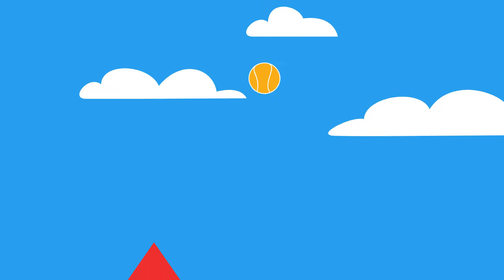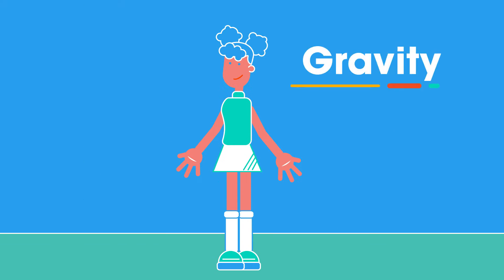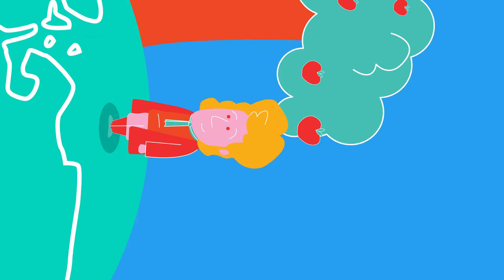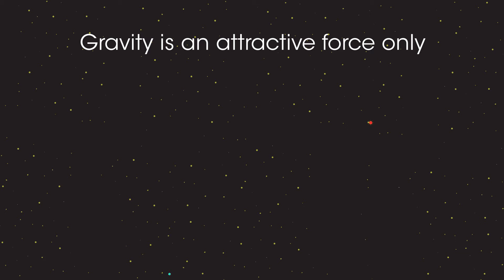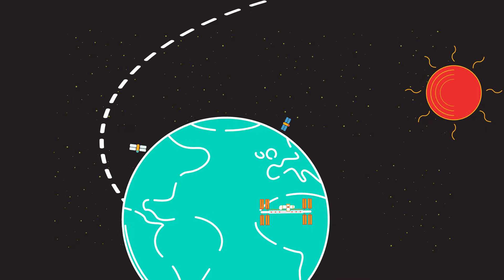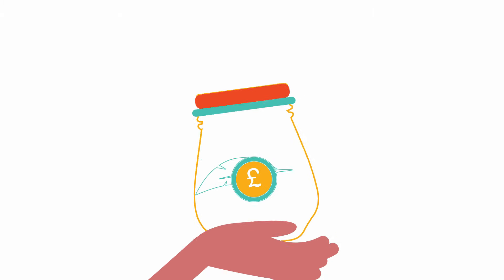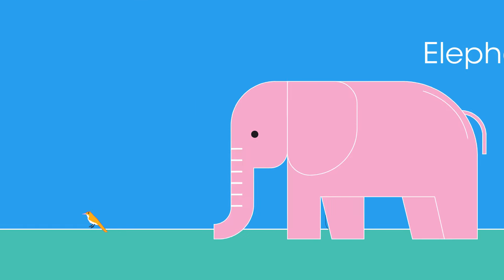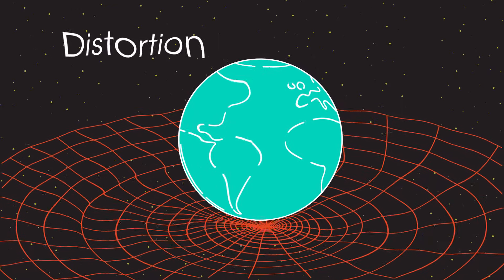Gravity & Free Fall | Forces & Motion | Physics | FuseSchool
In this video you will learn about gravity, gravitational force, the law of gravity and the affects without gravity.

CREDITS
Narration: Dale Bennett
Script: Bethan Parry, Keith Ross and Alistair Haynes